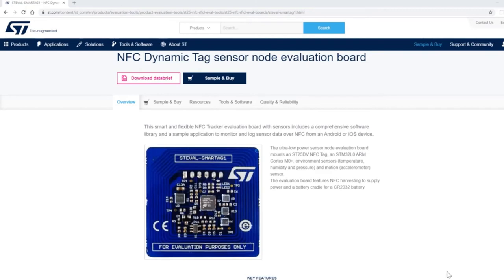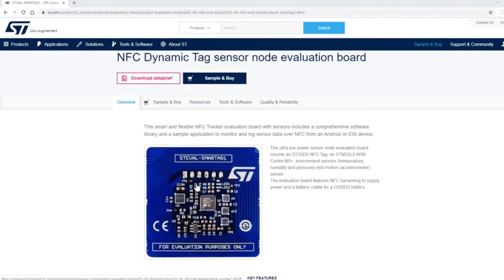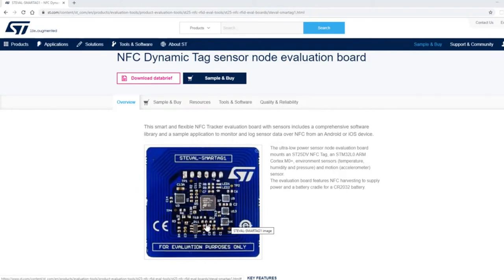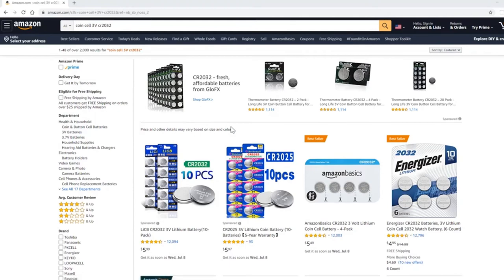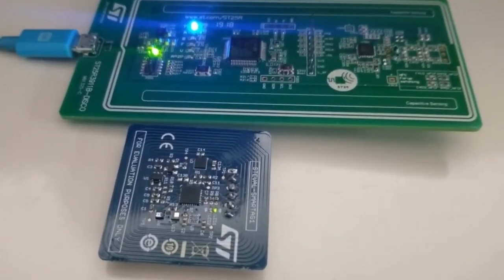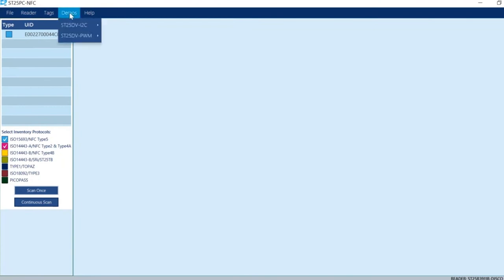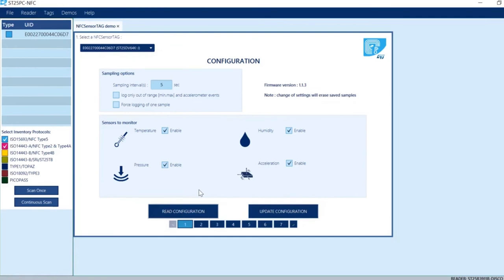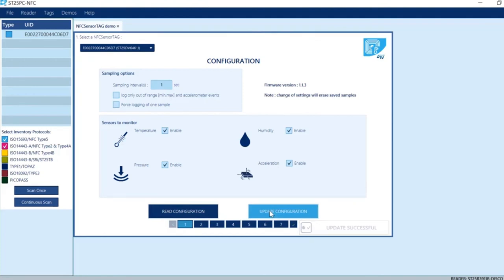Getting Started ST25PC-NFC (part 3): STEVAL-SMARTAG1 board configuration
Welcome to part 3 in a series of 4 videos where NFC/RFID Application Engineer John Tran walks you through initial aspects of our ST25PC-NFC Software.

ST25PC-NFC is an essential tool giving you access to all NFC Commands in just a few clicks. In this episode, you are introduced to the STEVAL_SMARTAG1 NFC Dynamic Tag sensor node evaluation board.

Next up in part 4, learn how you can monitor sensors on the STEVAL_SMARTAG1 board: